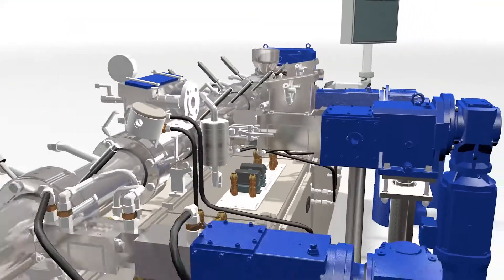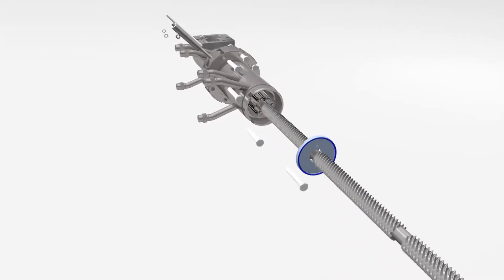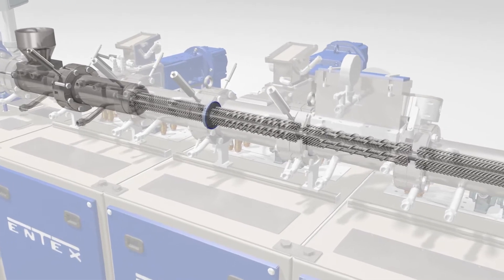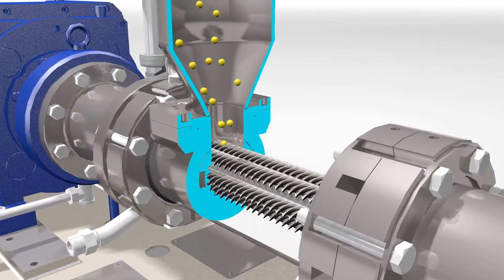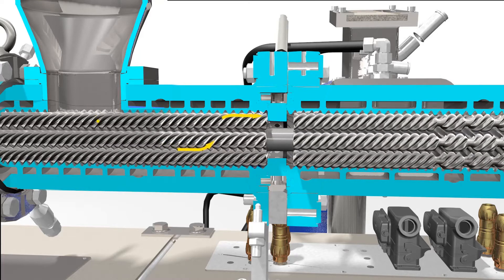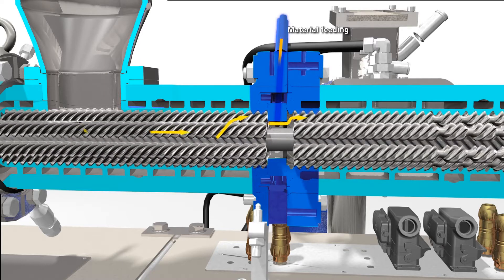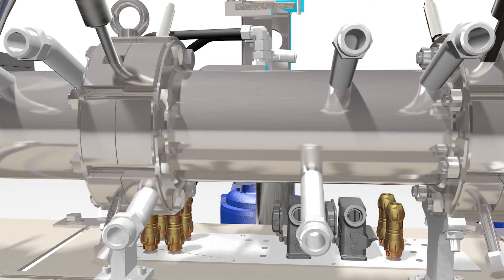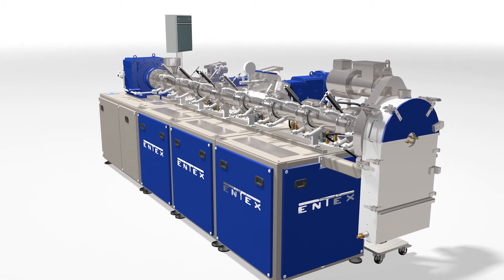ENTEX - The Planetary Roller Extruder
Our new animation explains the process technology of the unique planetary system of ENTEX in a simple and understandable way.